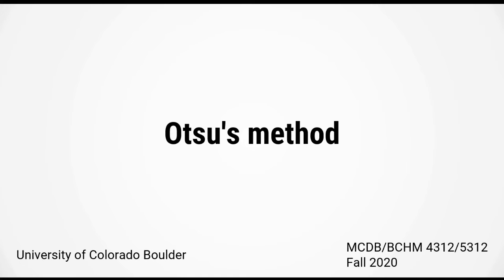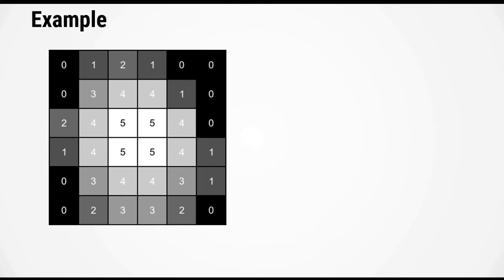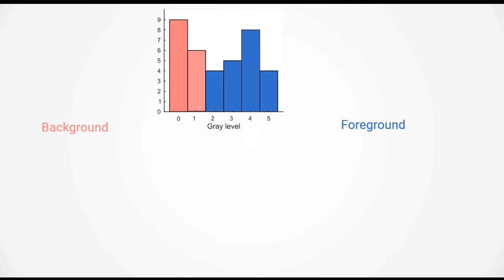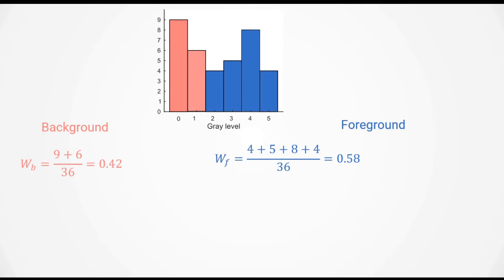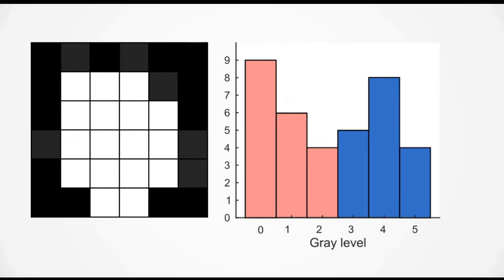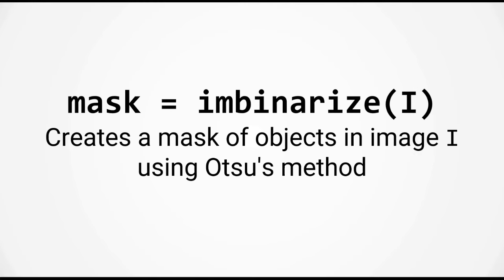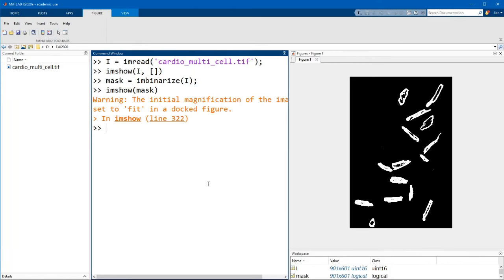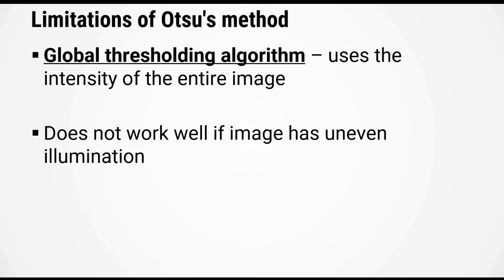Otsu's Method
Learn how the Otsu's Method algorithm works and how to use it in MATLAB